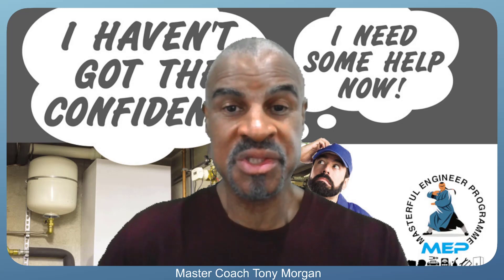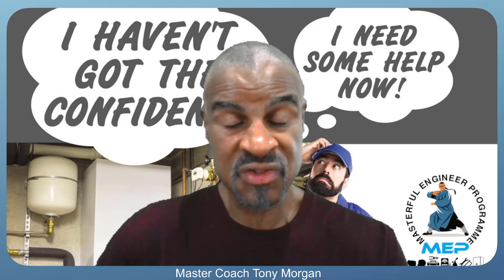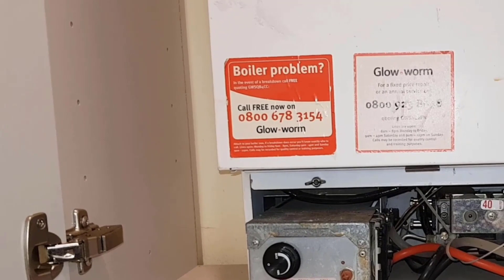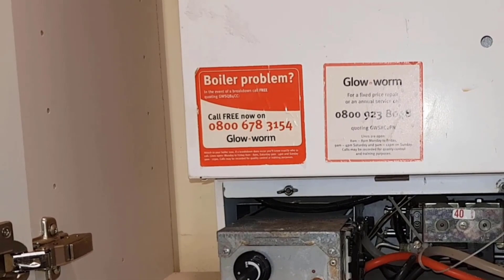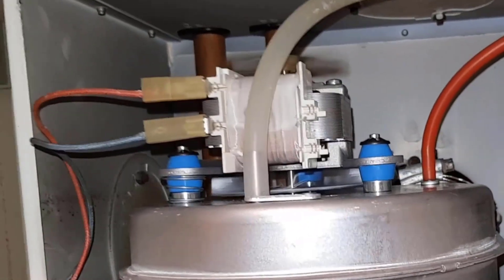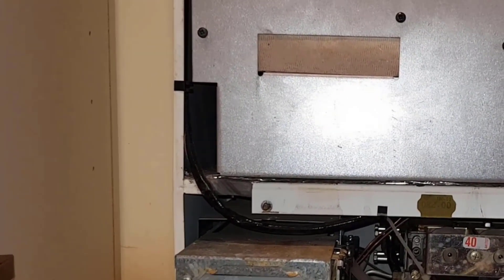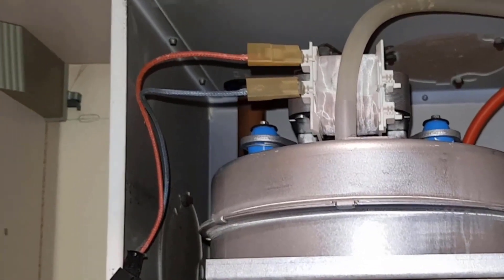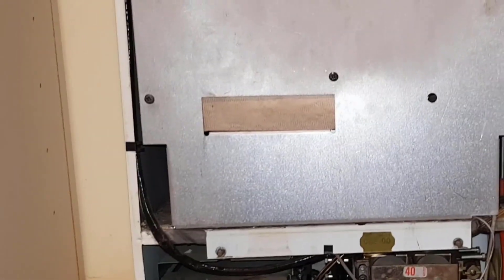How To Replace a Fan Glowworm Ultimate 40FF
This video shows you how to quickly find a fan fault and how to renew the fan unit. It also describes the ignition sequence and the operation of the boiler.

If you’re looking to drastically improve your boiler repair skills, check my Boiler Repair Accelerated Training Programme.